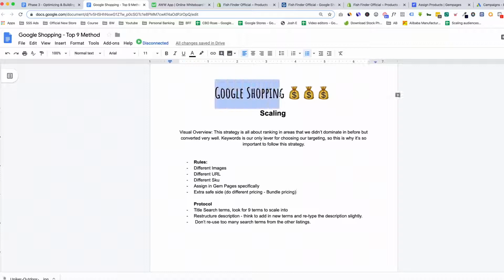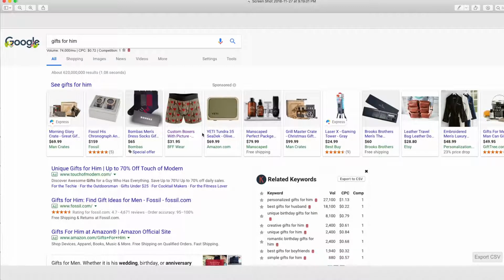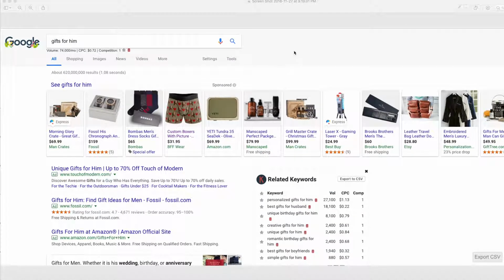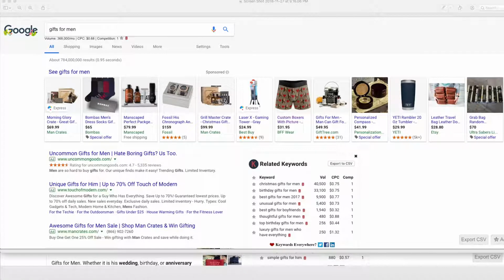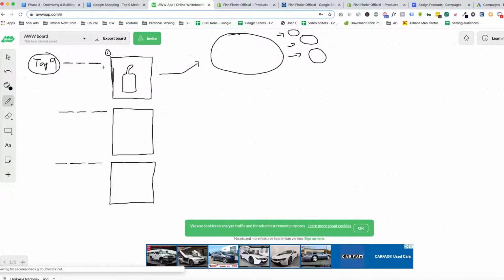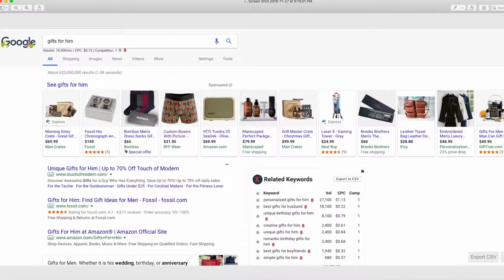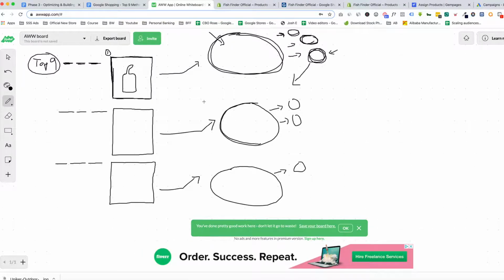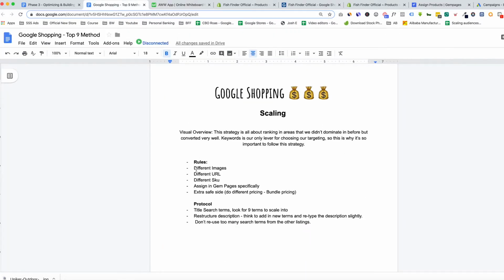The $100k Foundation 2022 - Advanced Shopping Strategy Walkthrough